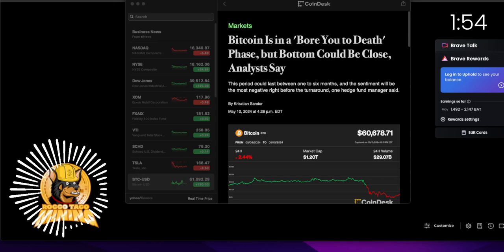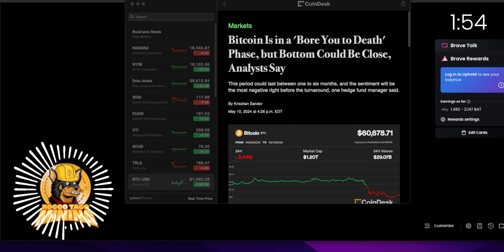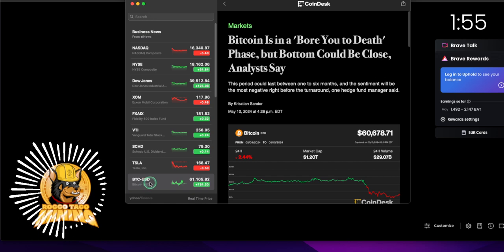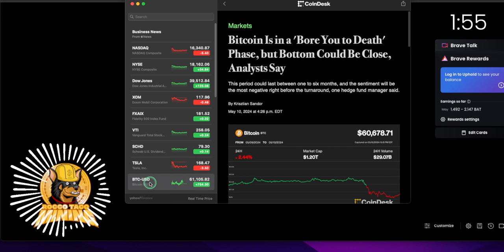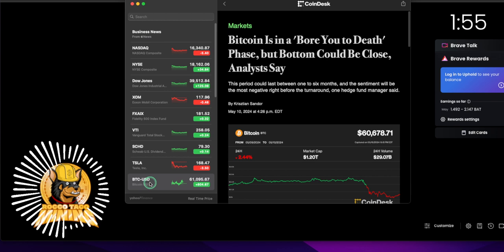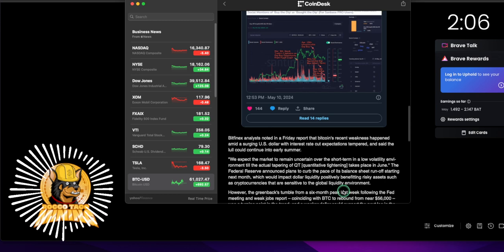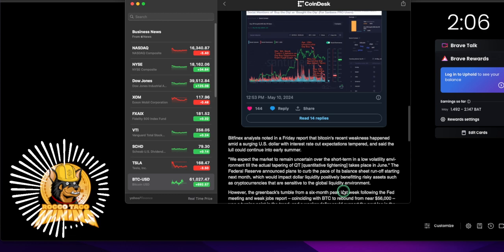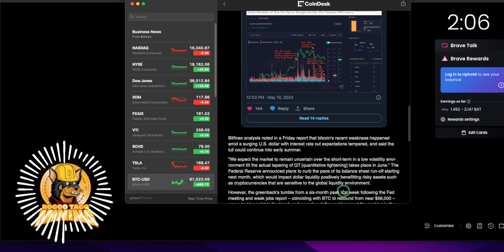Unlocking the Mystery: Why Bitcoin's 'Bore You to Death' Phase Leads to New All-Time Highs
Are you feeling the Bitcoin blues? Don't hit snooze just yet! Dive into the exciting world of cryptocurrency with our latest video. We dissect why Bitcoin's seemingly stagnant phase is actually a crucial consolidation period, priming it for skyrocketing new all-time highs. From market analysis to expert insights, we uncover the secrets behind Bitcoin's potential for exponential growth. Whether you're a seasoned investor or a curious newcomer, this video is your ticket to understanding the rollercoaster ride of Bitcoin's journey. Don't miss out on this crypto deep dive! Keywords: Bitcoin, cryptocurrency, all-time highs, market analysis, Bitcoin consolidation, Bitcoin growth, crypto investment, Bitcoin volatility, crypto market trends.

✅ Tip Jar Addresses:
► ETH:  0x3e45ccFd88fe3E5cA0c53A187b73C46f7358C025
► BTC:  bc1qwn0mye0jqj77m3wmrhj5sfaxcn8aca9rccw0cd